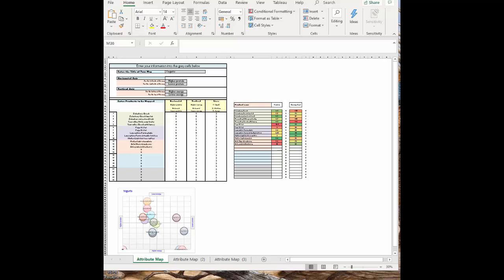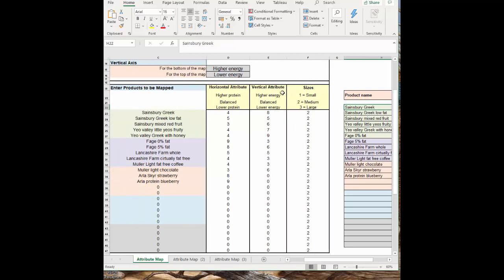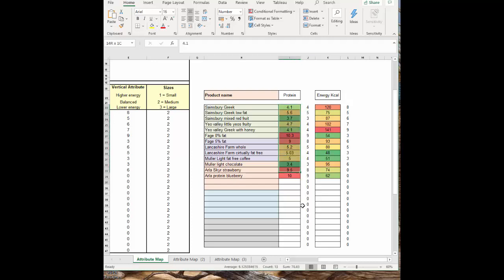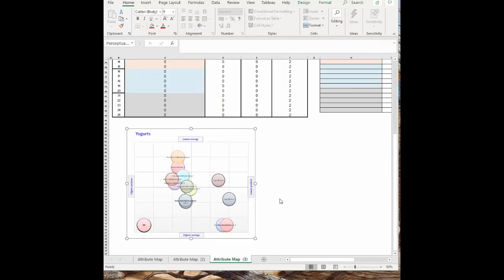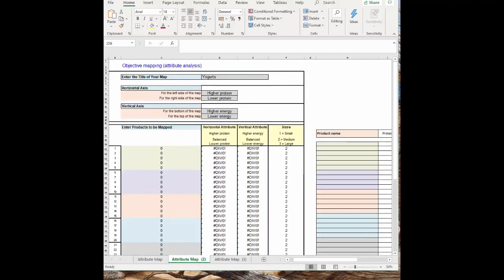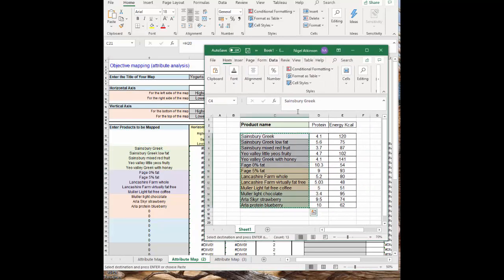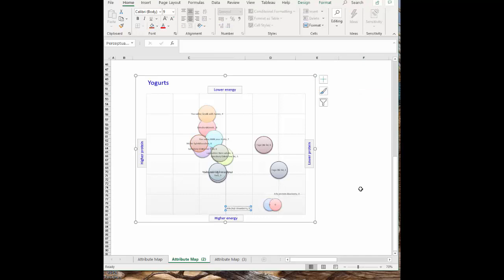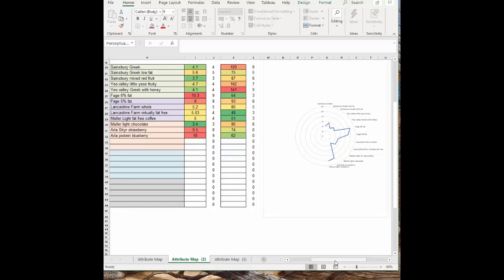FSPDE objective maps